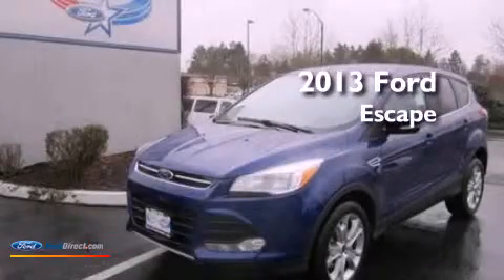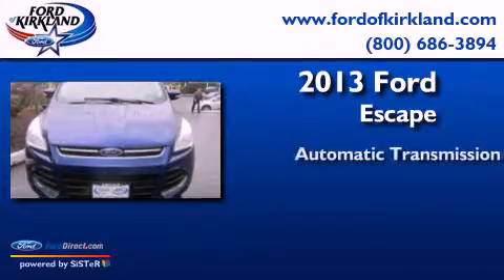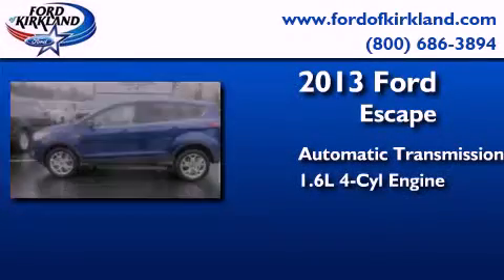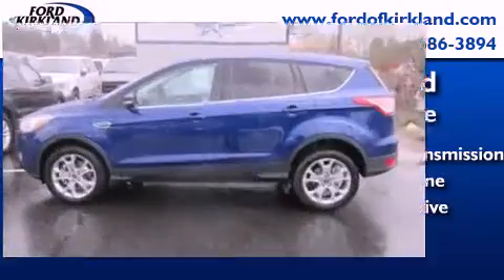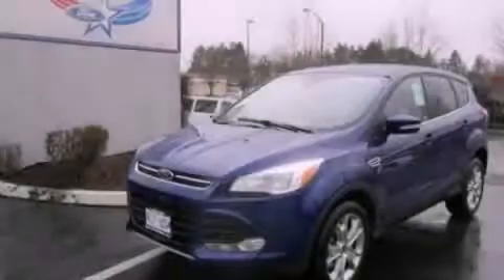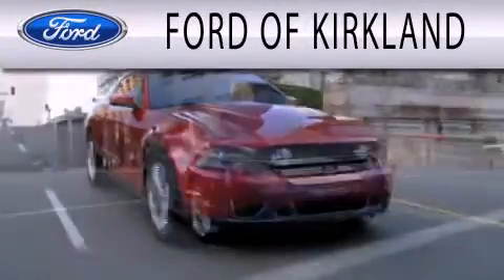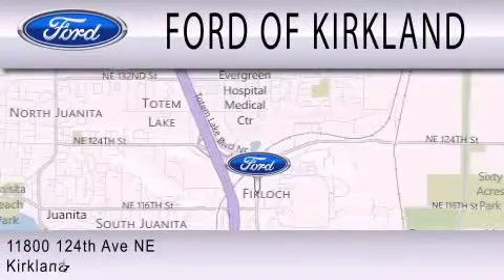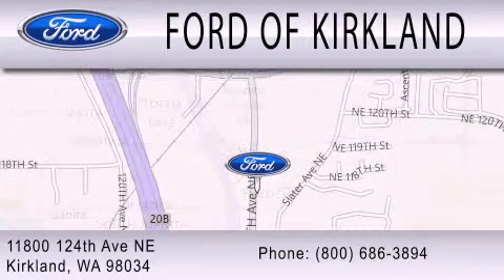2013 FORD ESCAPE Kirkland WA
Year : 2013
 Make : FORD
 Model : ESCAPE
 Engine : 1.6L I4 16V GDI DOHC TURBO
 Trans . : 6-SPEED AUTOMATIC
 Exterior : DEEP IMPACT BLUE
 Miles : 25
 Interior : CHARCOAL
 Stock : C46784